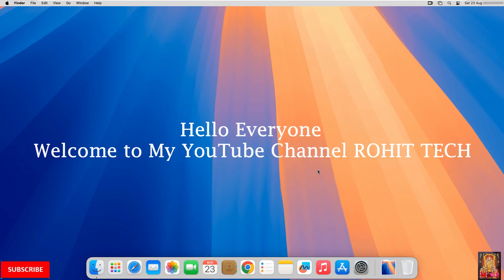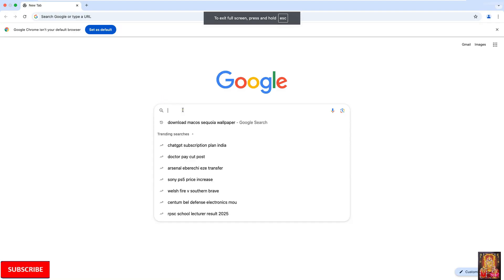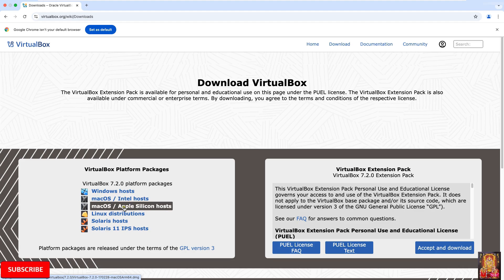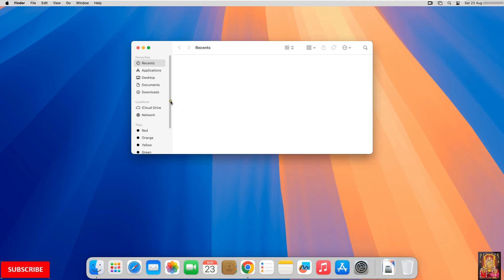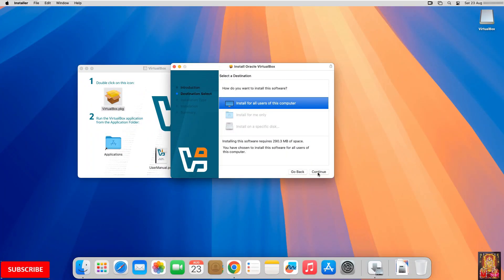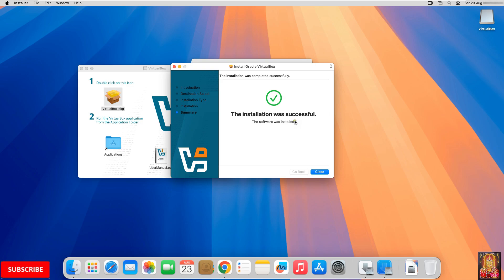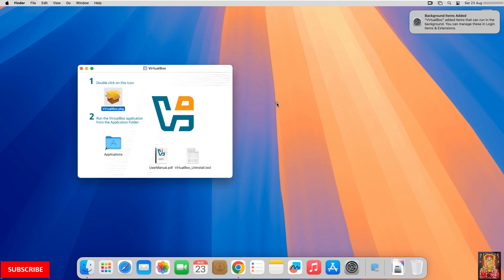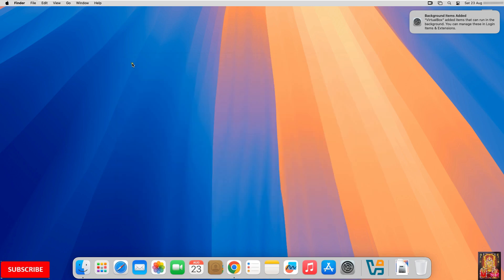How to Install VirtualBox 7.2.0 on MacOS M1, M2, M3, M4 & Intel Mac Tutorial [Latest Version 2025]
🚀 Learn how to install VirtualBox on MacOS step by step!
This tutorial works for Mac M1, M2 (Apple Silicon), and Intel Macs using the latest version of VirtualBox (2025).

👉 In this video, you’ll learn:

How to download VirtualBox on MacOS
Installation process for both Apple Silicon (M1/M2) and Intel Macs
Fixing common installation issues
Running virtual machines on your Mac

✅ Perfect for beginners who want to set up Windows, Linux, or other operating systems on their Mac.

"VirtualBox on Mac!"

"Install in 5 Mins"

"Mac M1/M2/M3/M4 ✅"
"VirtualBox Setup Guide"
"Run Windows on Mac!"
"Easy VirtualBox Install"
"Mac + VirtualBox 2025"